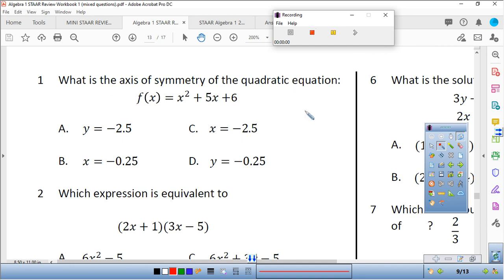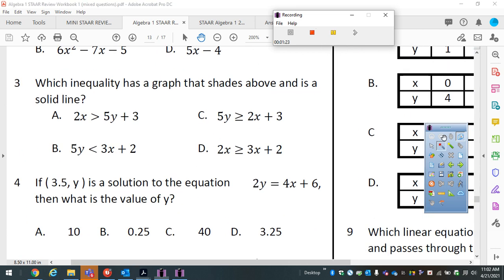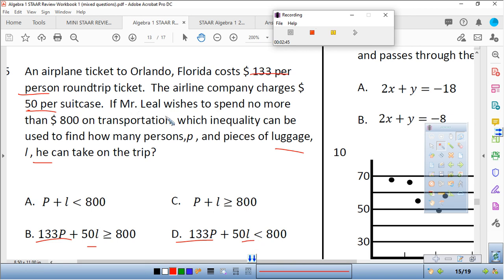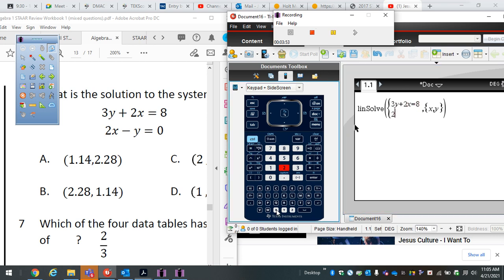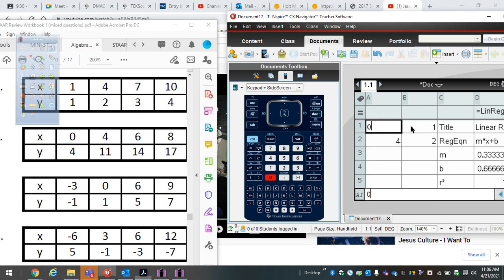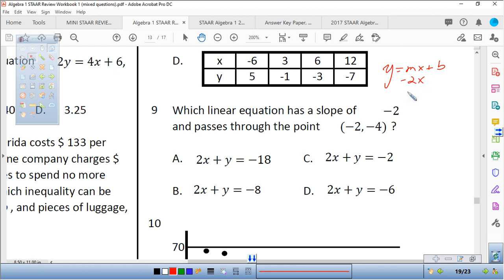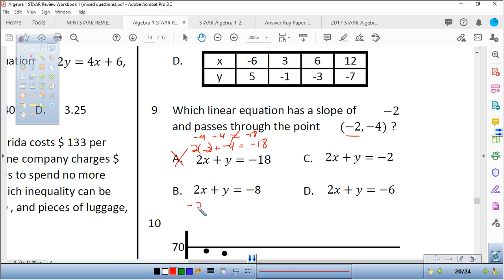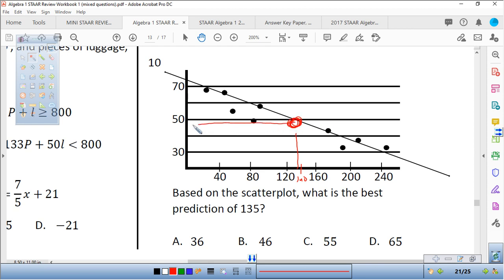STAAR Review 13 of 17